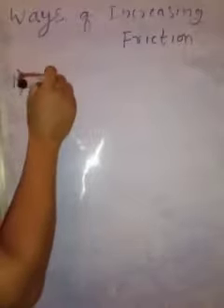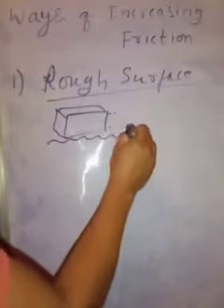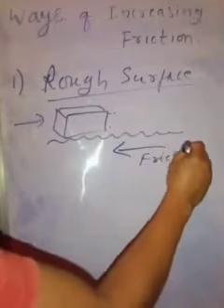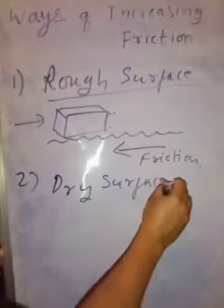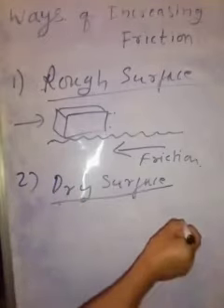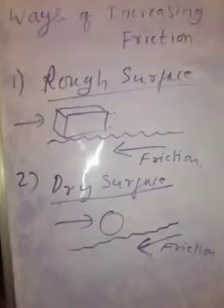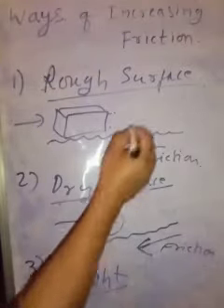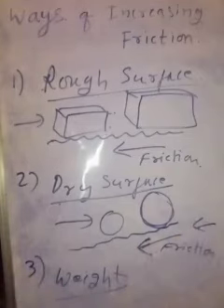ways of increasing the friction